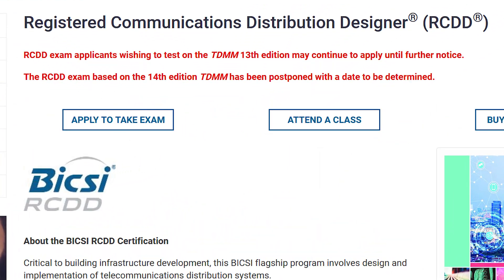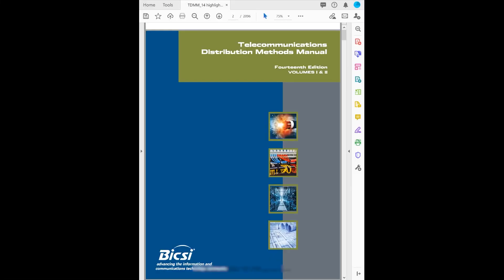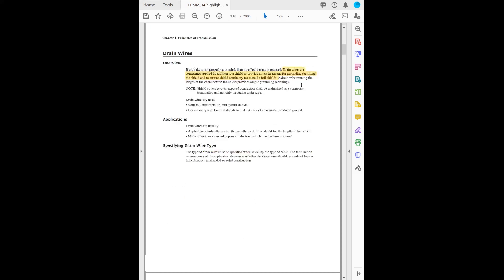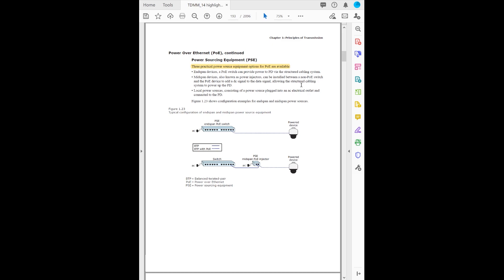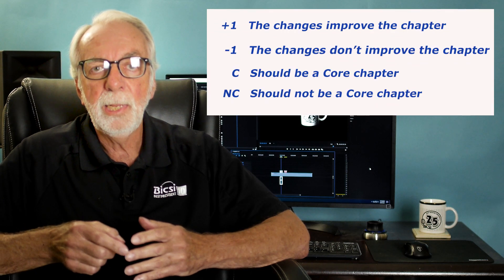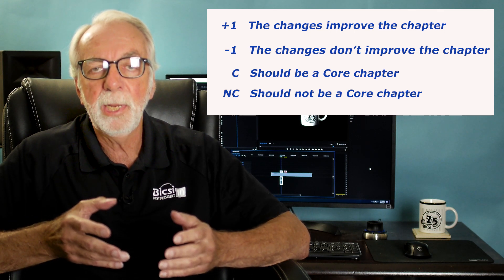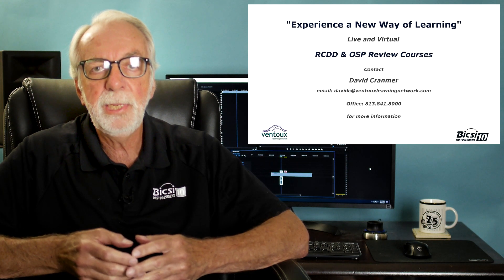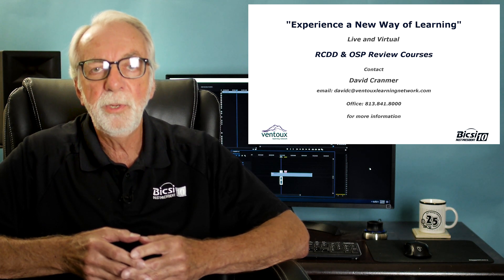TDMM 14th Edition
In this series of videos, I'll be comparing the 14th edition BICSI TDMM with the 13th edition and pointing out the major changes